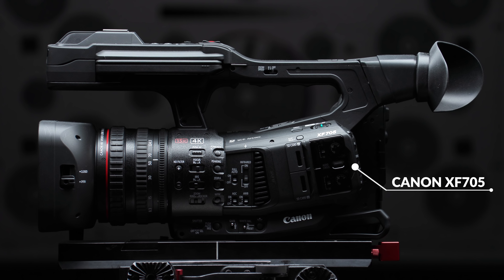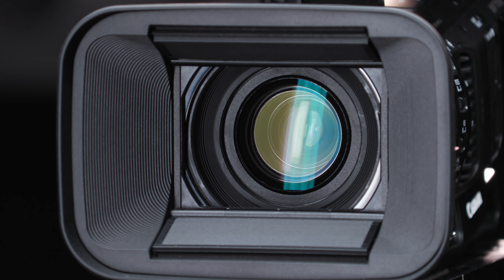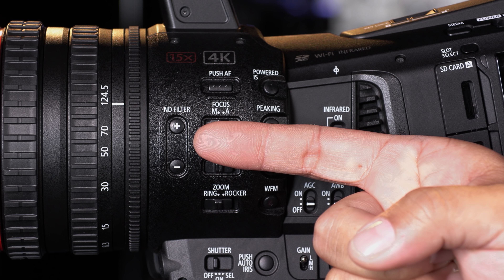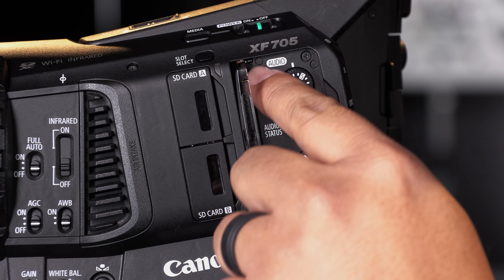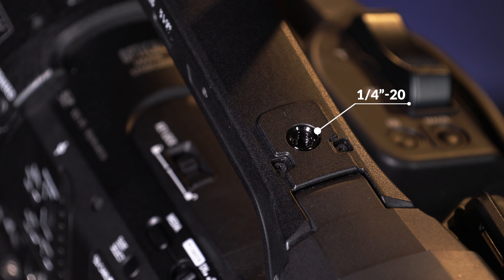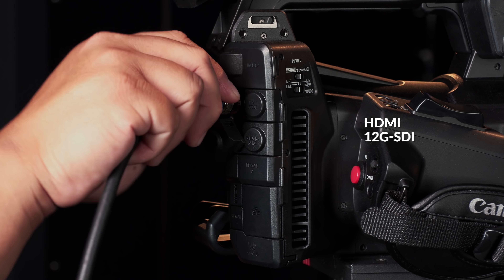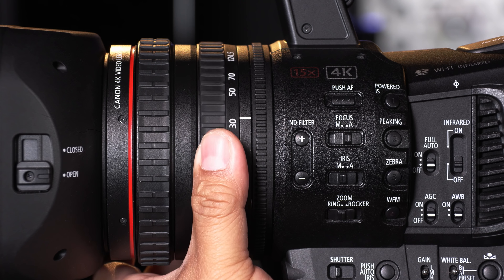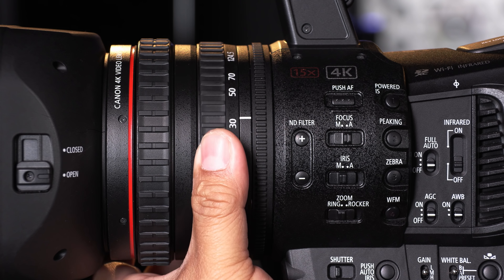How-To: Canon XF705 From Prep to Post, Episode 1: XF705 Function, Form, and Design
In this video we examine the XF705’s operational features and controls, inputs and outputs, and optics.